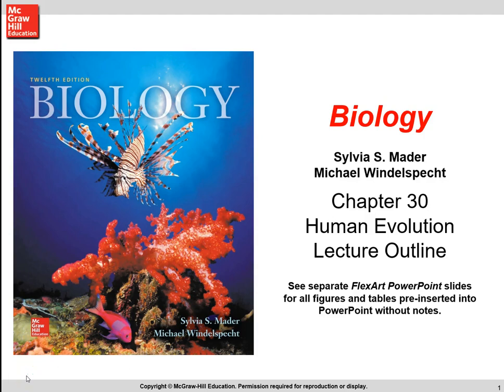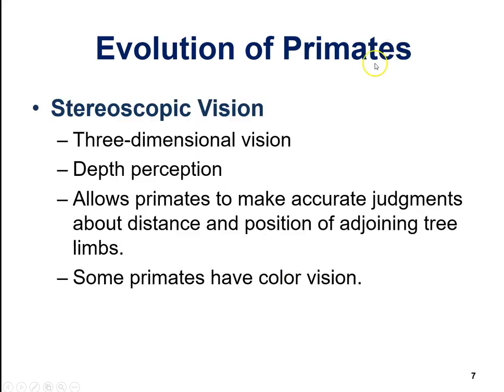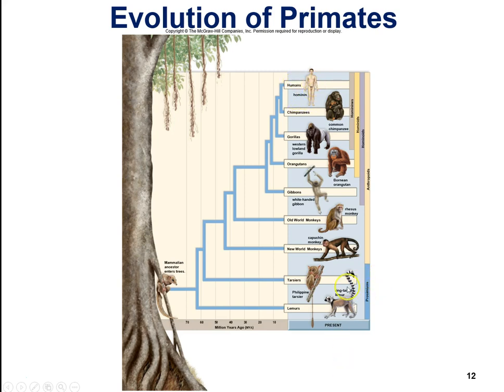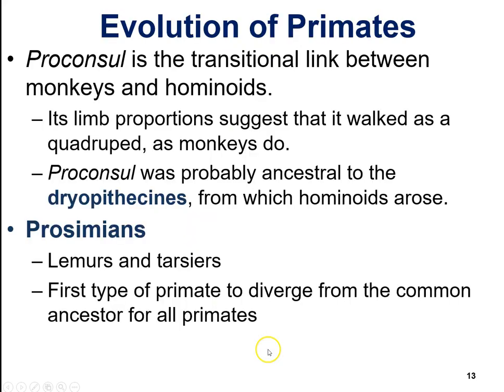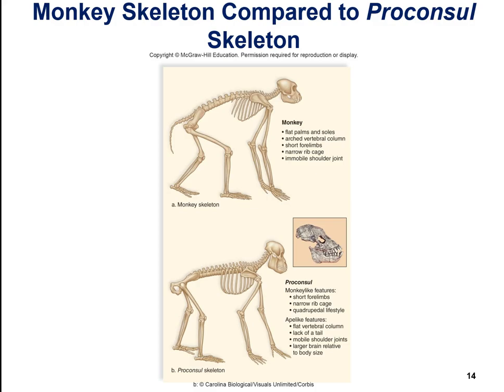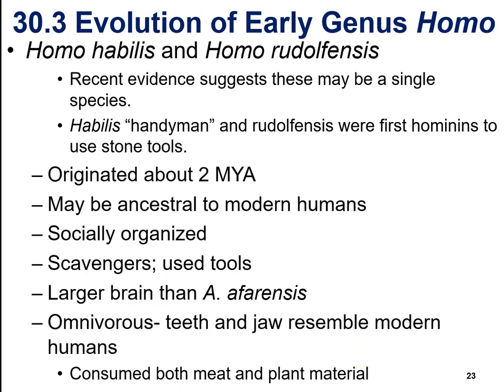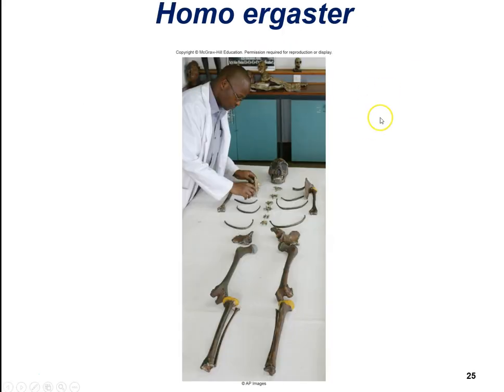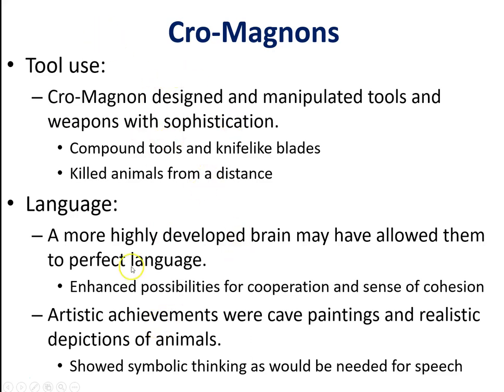human evolution chapter30